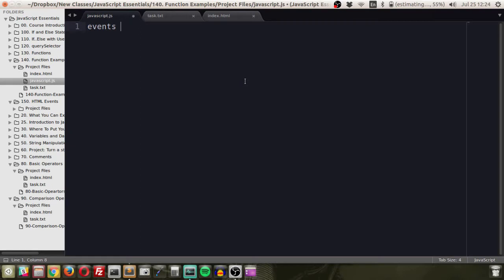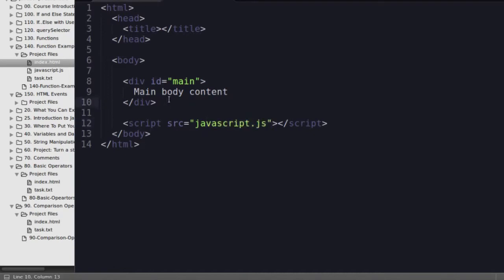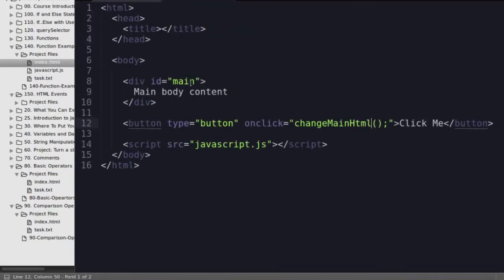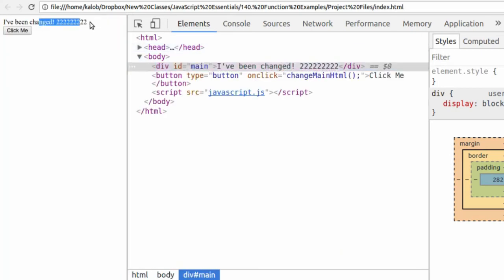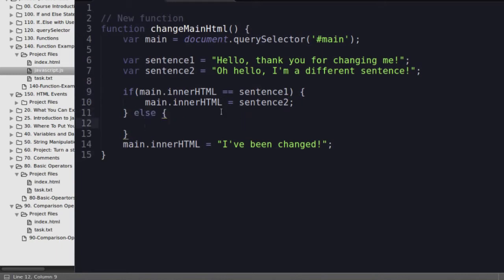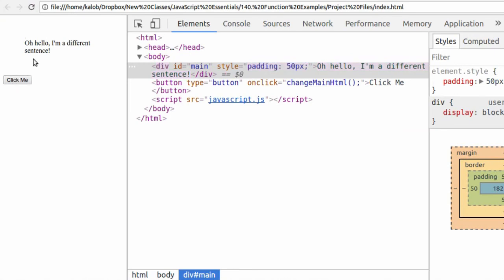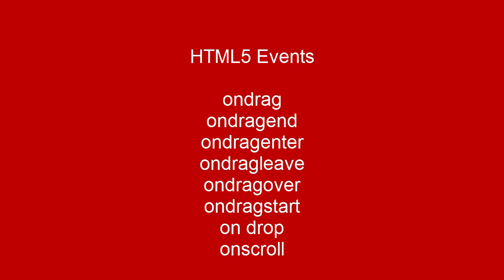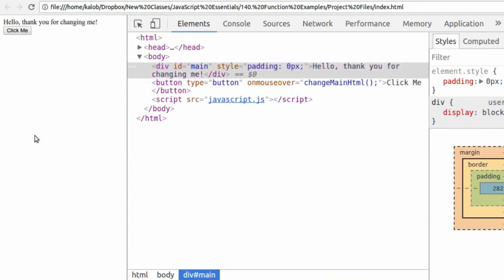HTML Events | Part 19